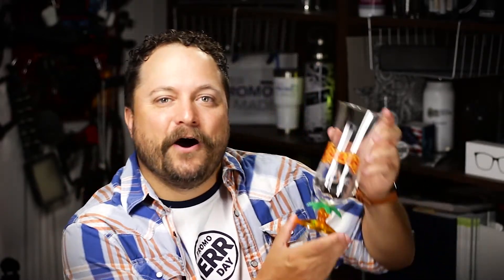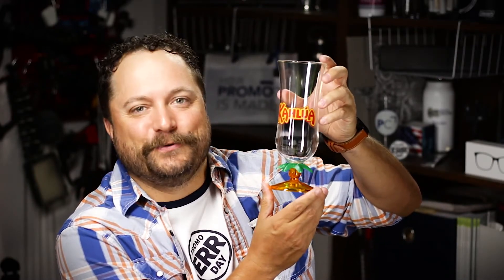Palm Tree Plastic Hurricane Glass - Howw USA - PromoErrday - ep1205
15OZ PALM TREE PLASTIC HURRICANE GLASS